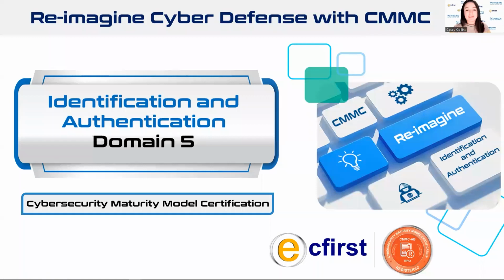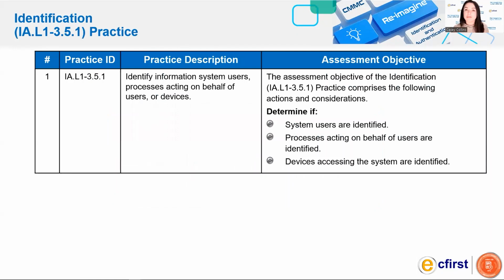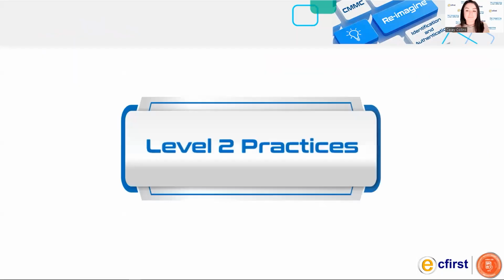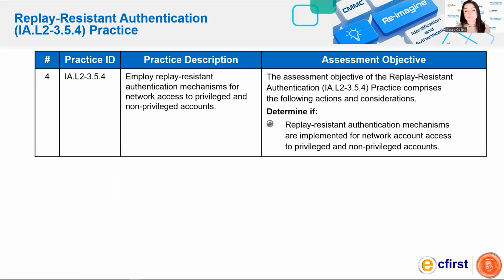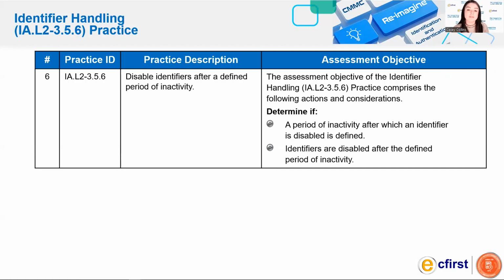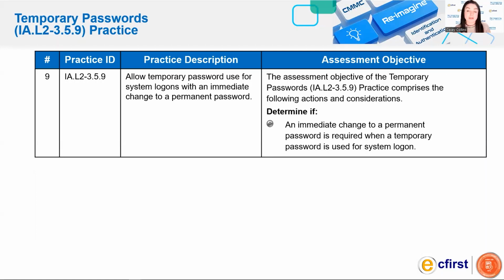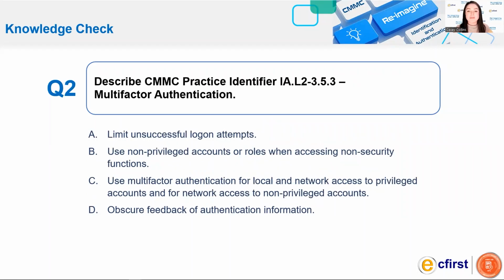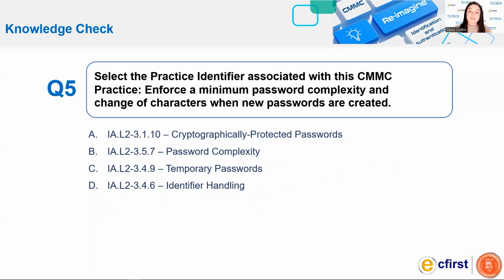Domain 5 Identification and Authentication | ecfirst